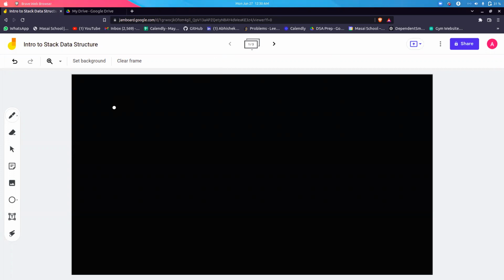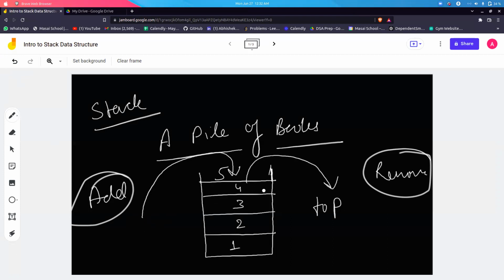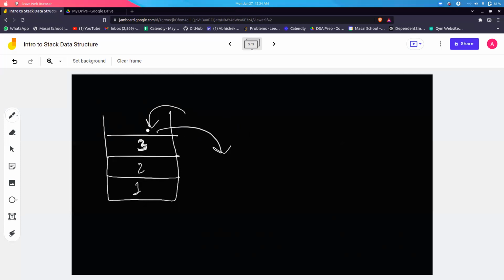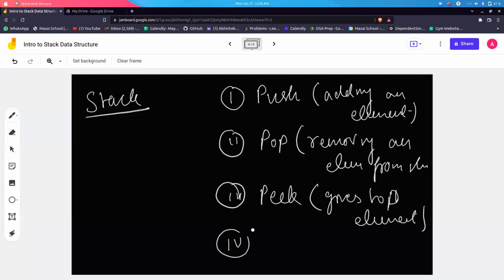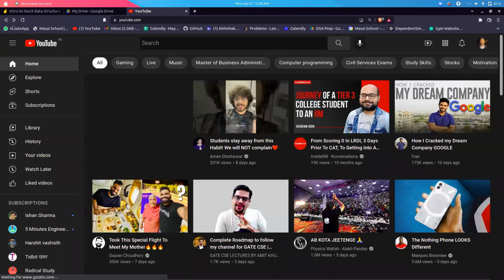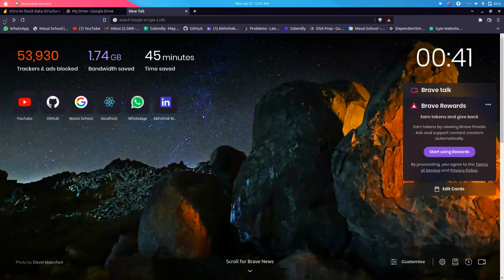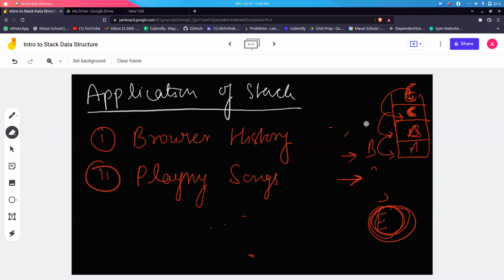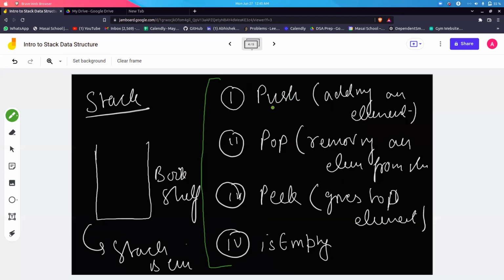Introduction to Stack Data Structure | All about Stacks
In this video I have explained Stack Data Structure from scratch, You will learn how stack data structure works and what are the various methods that we need to know to solve problems using Stack. You will also learn some essential applications of Stack Data Structure. Please watch the whole video to have a complete understanding of Stack.